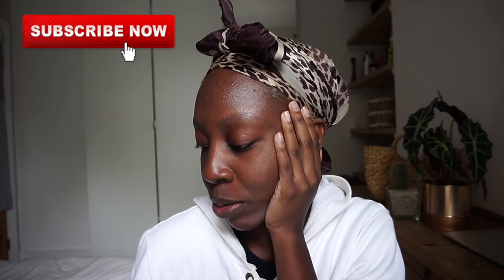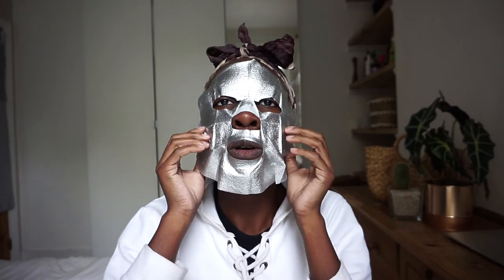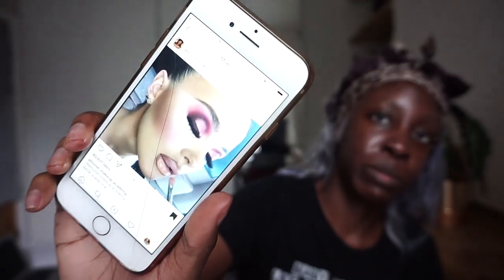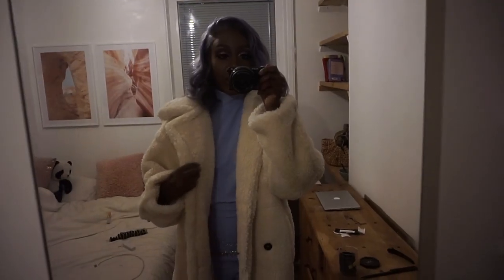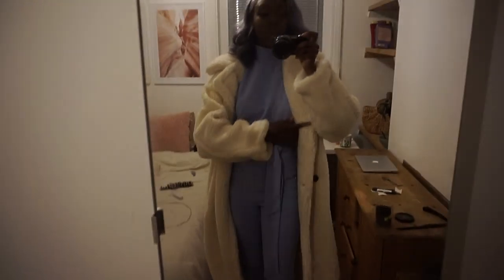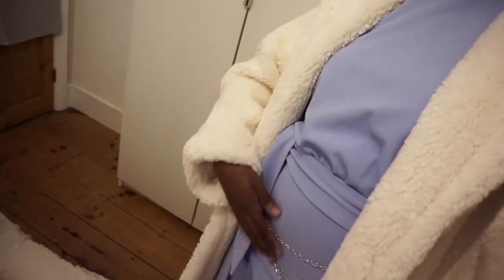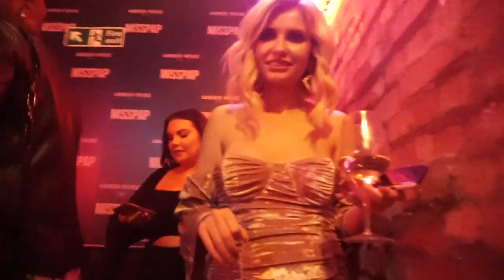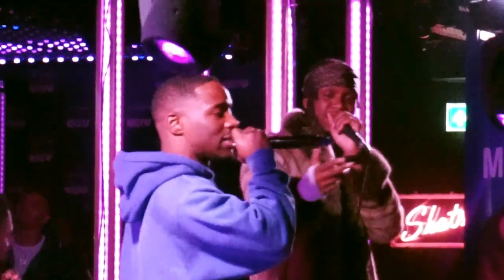VLOG + WATCH ME GET READY FOR AMBER'S MISSPAP PARTY!|SincerelyOghosa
Hey! Watch me get ready for Amber's Misspap party! Here's the vlog of the night! Amber Rose Gill is the winning contestant of this years 2019 Love Island UK reality TV show. Amber Rose just signed a £1 million deal with Misspap, surpassing Molly mae's deal with Pretty Little Thing. The misspap collection has been revealed and the collection launches this week on Misspap. I was lucky enough to meet the gorgeous Yewande Biala too!

Products used:
Will fill this in soon